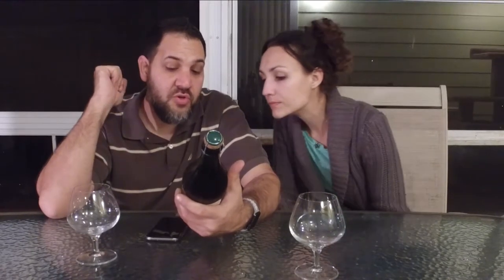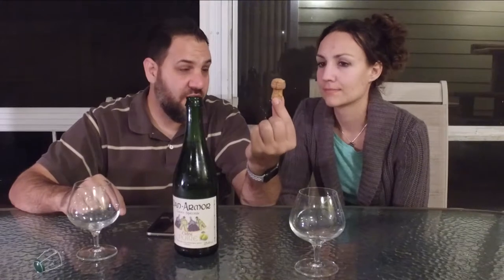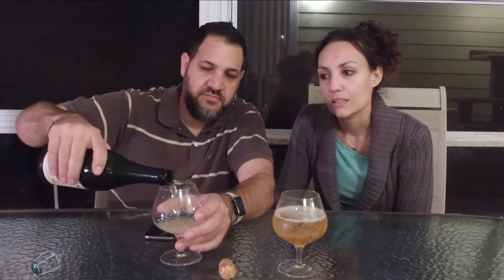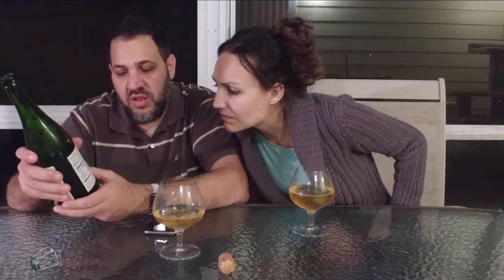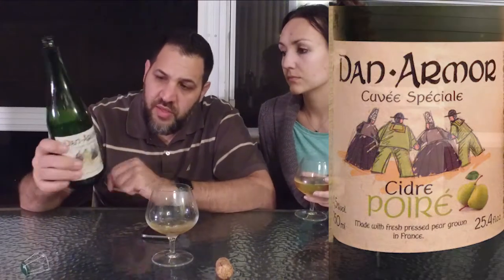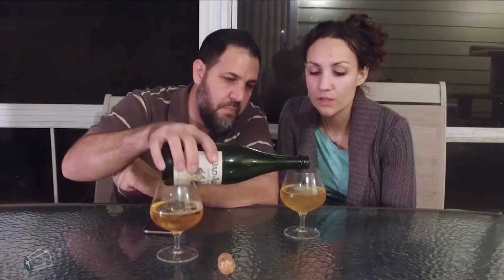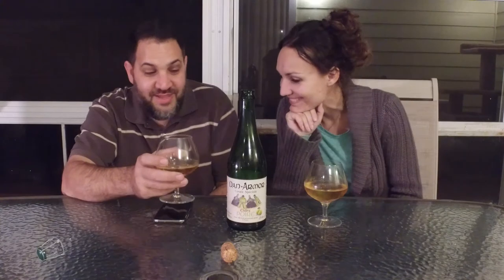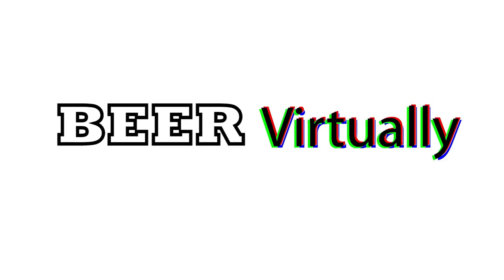Dan Armor - Cidre Poire Review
Madison and I try something more her speed. This pear cider was surprisingly delicious.